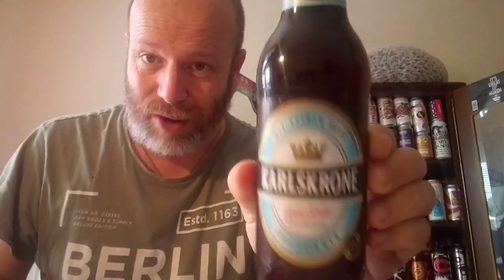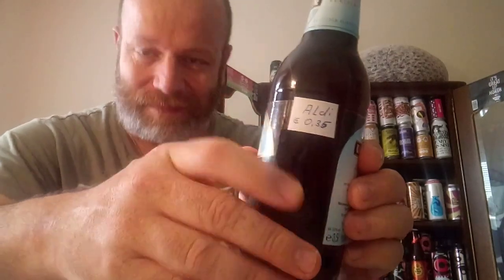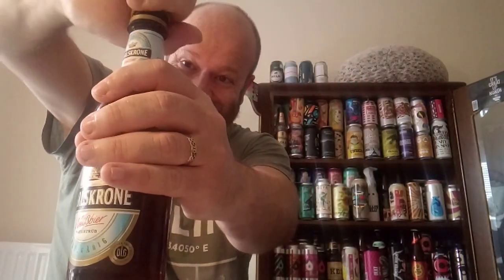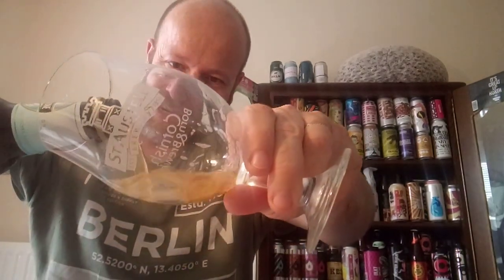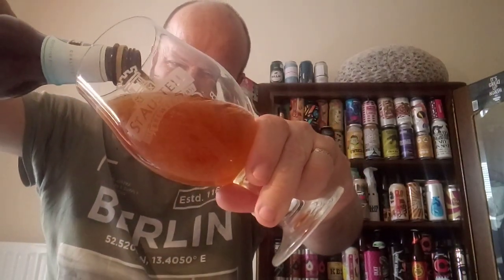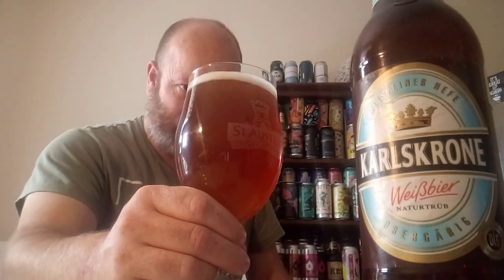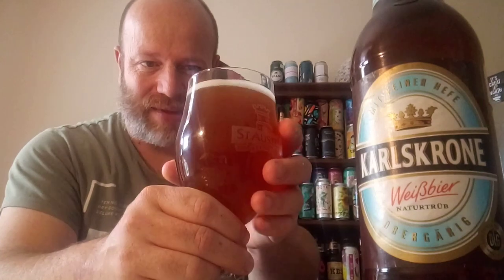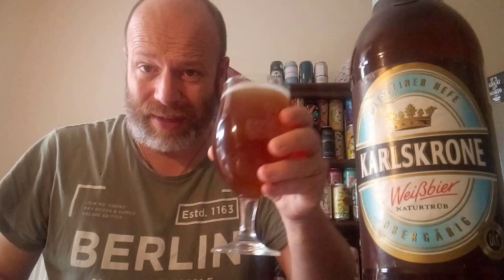Karlskrone Weissbier 5%